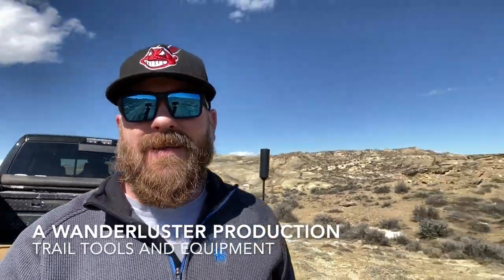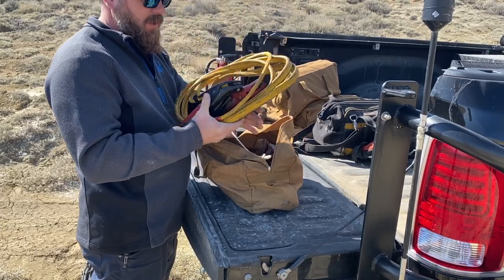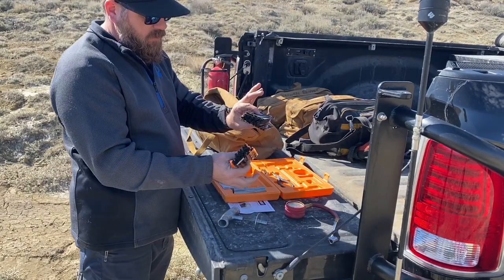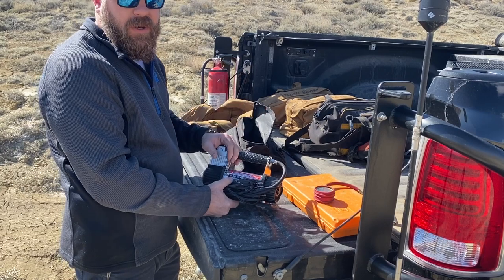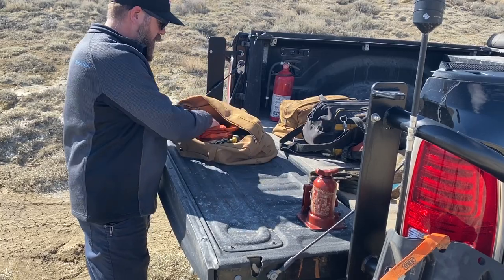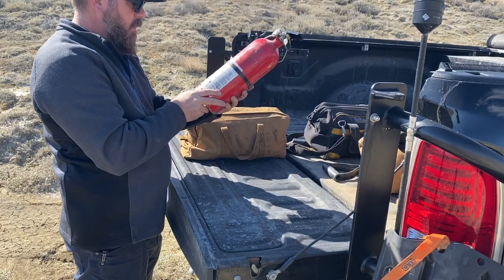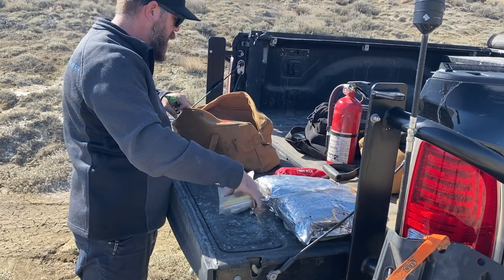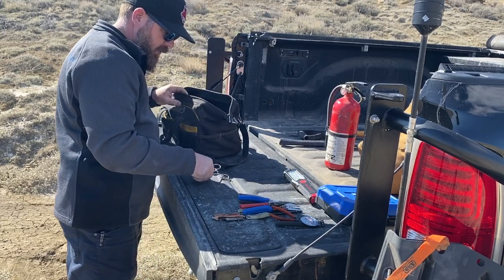Off-Road Equipment Load-Out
We go through the equipment we carry in our Ram Megacab for off-road use.  Recovery equipment, Emergency equipment, Safety and Traction Equipment.

Simply for Youtube's algorithm:  Don't bother reading!

Ram 4th Generation Megacab 6.7L Cummins this here Truck Diesel is such a Truck that goes so fast. you could probably slap a turbo charged supercharger on this speeder and do mega burnouts while chopping the exhaust is super loud it would make it into a straight piped off-road monster 4x4 and everything I have thought about converting it into a diesel truck with huge stacks. but that's probably a bad idea. Cleetus McFarland would be so proud of me for this Ram Cummins Diesel purchase he spent like 5 thousand dollars on Leroy I only spent like 3 thousand and Leroy was wrecked! this ole boy has a clean title 1 owner, me because you can't share ownership of cars. did you know that the Ram Cummins Diesel generations now has 8 generations? that's right that means there is a c1 Ram Cummins Diesel a c2 Ram Cummins Diesel a c3 Ram Cummins Diesel a c4 Ram Cummins Diesel a C5 Ram Cummins Diesel a C6 Ram Cummins Diesel a c7 Ram Cummins Diesel and now a c8 Ram Cummins Diesel wow such many Ram Cummins Diesels I want to do a burnout in all of them especially the z06 and Zr1 and Zl1 and Ecoboost models of all of those. did you know mustangs have a horse as their emblem and are known for crashing into crowds? wow how cool is that a horse. it's kinda like a Lamborghini but instead it has very pokey things that come out of it's head. speaking of headers mine cam in the mail recently after a huge Amazon Christmas splurge. just kidding I'm broke now that I bought a new ram cummins with 10 miles over at street speed 717 thoughts his was the cheapest but Mine is cheapest. did I mention turbo charging this street racing king would be a good idea? Maybe even a sand dunes desert racing king would be so cool. I sure like Ls Motors so much I'm going to list out everyone that I can think of. starting with Ls1, LS6, Ls2 ls3 ls4 ls5 ls6 ls7 ls8 ls9 ls47 wow those all come in crazy displacement sizes like 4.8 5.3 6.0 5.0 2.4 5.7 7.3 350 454 big blocks and small blocks do you think cars are cool? I do here are some cars I think are cool Gallardo , Hummer h1 Camaro that's about all the patience I have for that now I'm gonna go take my Ram Cummins Diesel offroading and rally car the Baja 1000 out of this driveshaft Cadillac sure makes a wonderful product with theirs CTSVs I bet hoonigan could do a cool burnout in all of those cars I listed just barely. gosh DANG I love being AMERICAN land of the brave free to the home of! Red white and Blue are my favorite colors if I could choose what colors I could bleed it would be red white and blue but like toothpaste where they all come out at the same time. gosh dang wouldn't that be cool. Did I ever tell you I like cars? I like cool cars crashing cars jumping cars flying cars sitting cars lifted cars cars in a junkyard cars at a car show and even cars that arnt really cars but are actually trucks with big mud boggers that go mud bogging and trophey trucking. I wish that my nitrous was more friendly to Doug demuro. a 200 shot of n02 will sure wake you up in the morning and probably kill you ability to learn things. how to videos are so helpful anyone can be a mechanic these days with the help of youtube rewind 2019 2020 I like pewdiepie I grew up watching him SEMA SHOW IS COOL I have been like 3 times and every year I find wheels and tires on things that diy mechanics love to be showing off did you know the top speed of a super car is like over 100 mph? that's faster then 27 mpg heck that's faster then autocross events usually roadkill all of the squirrels. imagine that a 6 inch lift with 35 inch tires on a squirrel I bet it would be so fast. my name isn't hummah it's hummUH like hum and then hum backwards hum muh hummuhs cars holy crud if you read to the bottom of this then I am so impressed make a comment down below that says just gonna send it and I'm gonna give that comment a big old fat like thanks for turning into this automotive YouTube channel